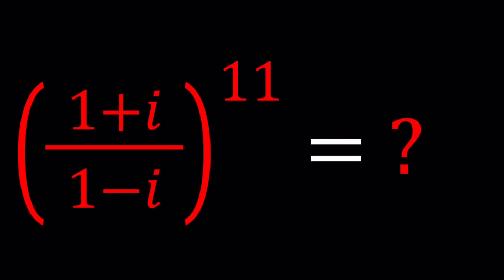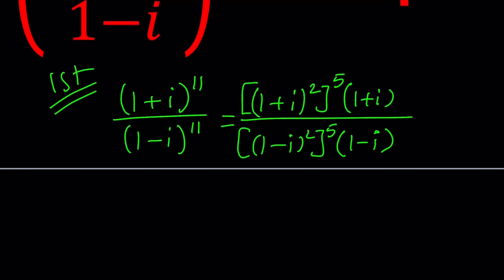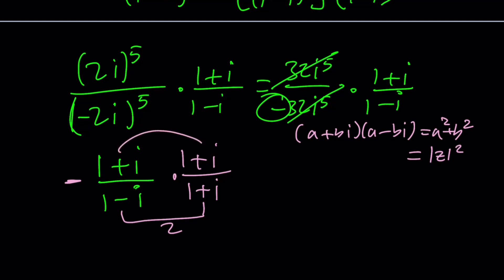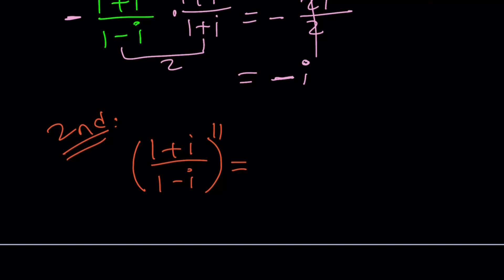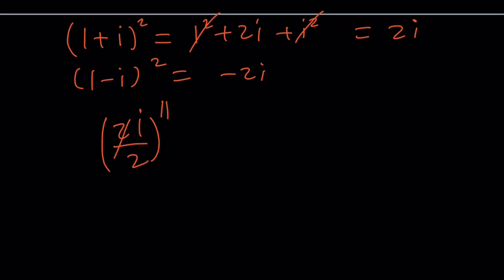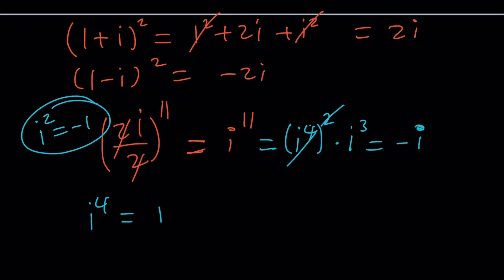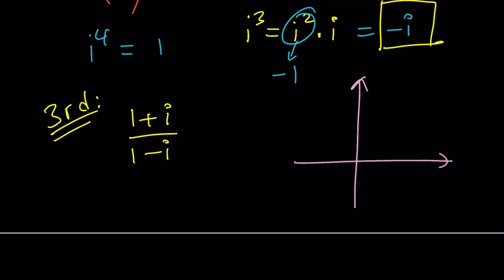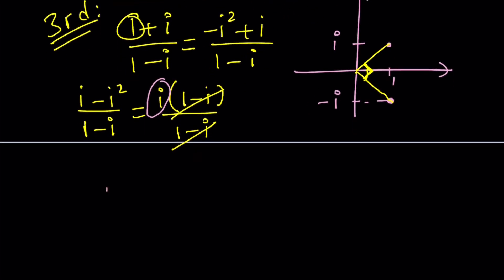How to Simplify an Expression with 11th Power | #17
▶ EQUIPMENT and SOFTWARE
Camera: none
Microphone: Blue Yeti USB Microphone
Device: iPad and apple pencil
Apps and Web Tools: Notability, Google Docs, Canva, Desmos